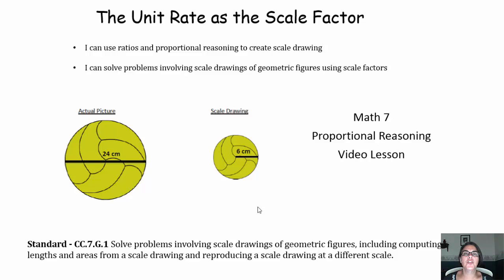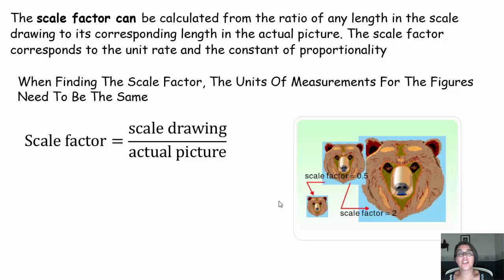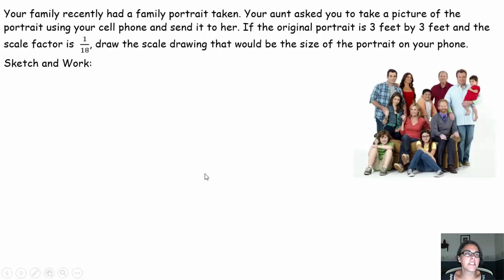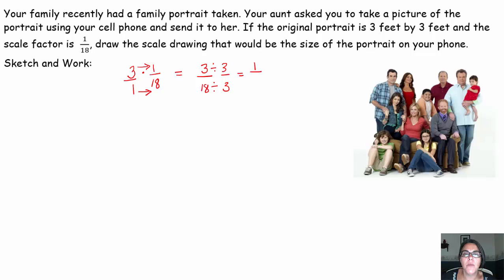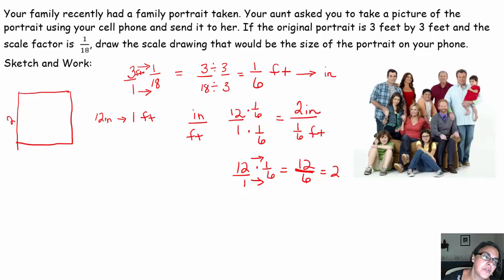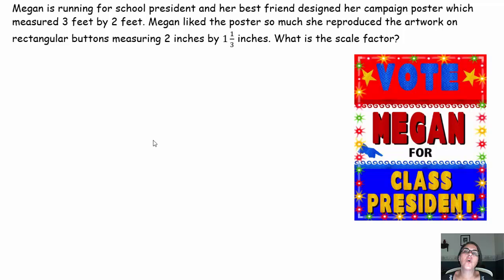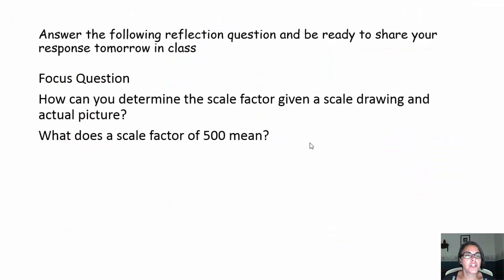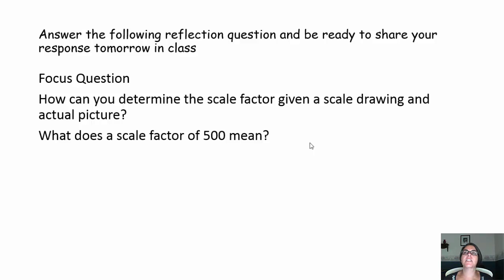unit rate as scale factor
lesson relating unit rate to scale factor